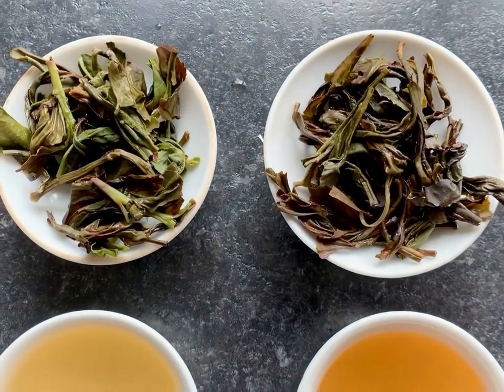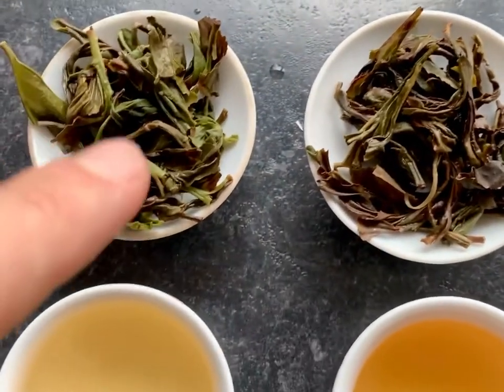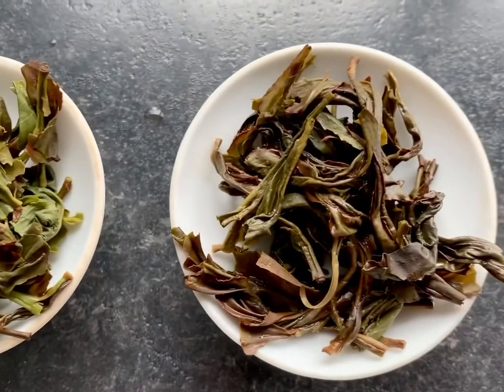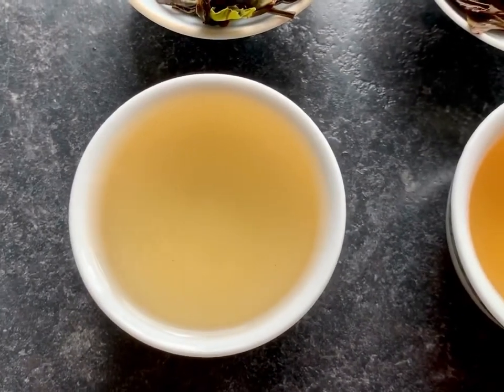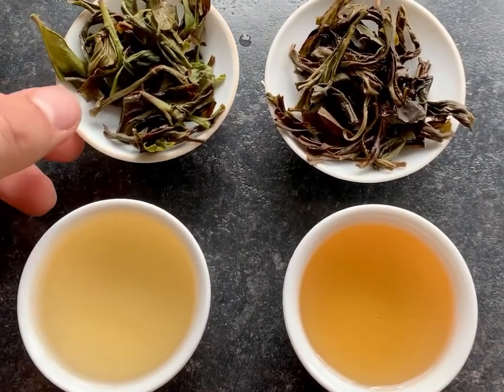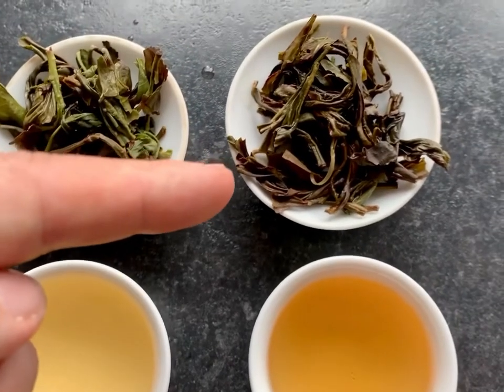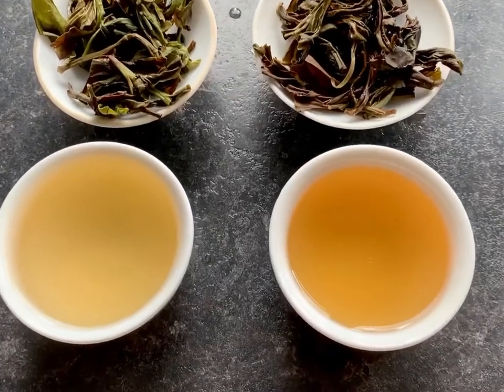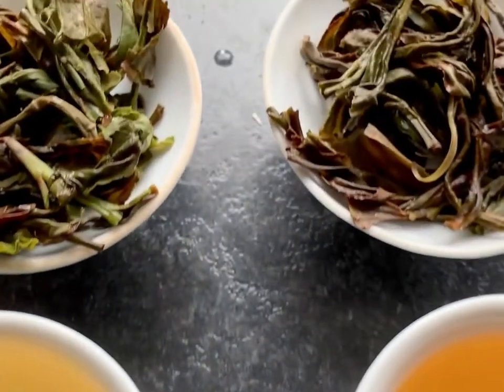🦆 Duck Sh*T Oolong Side By Side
Looking at the processing differences between two 2020 duck shit oolong tea’s. The difference in processing will make a dramatic change in the overall feeling of the tea. let’s take a look.